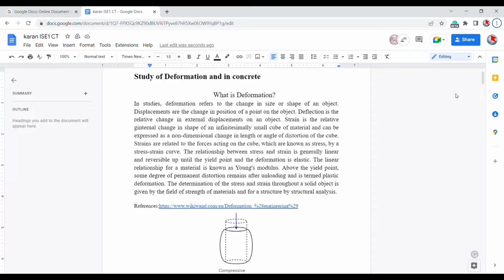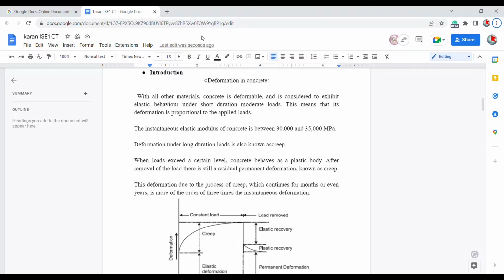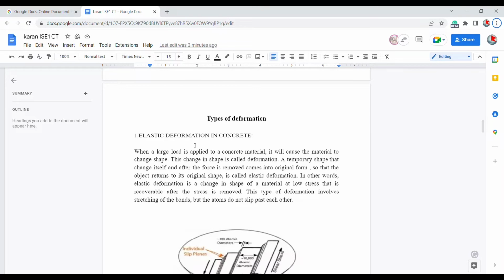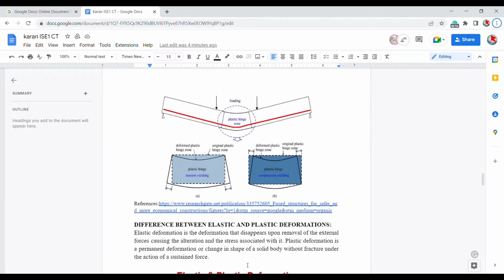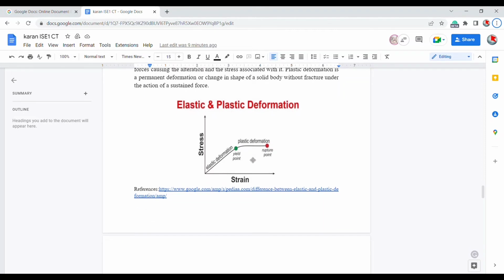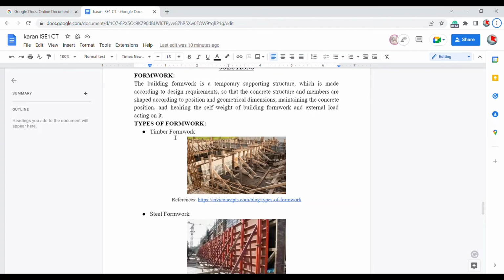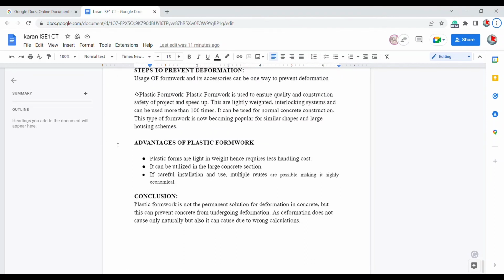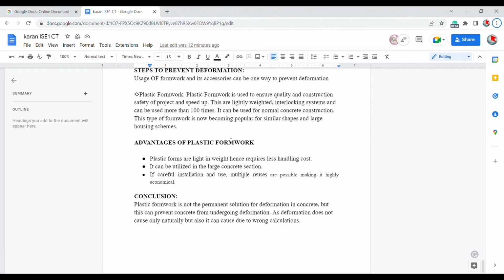What is meant by deformation in concrete and its solutions.